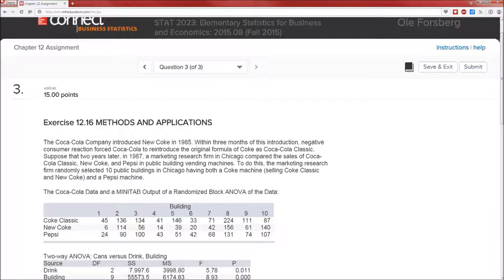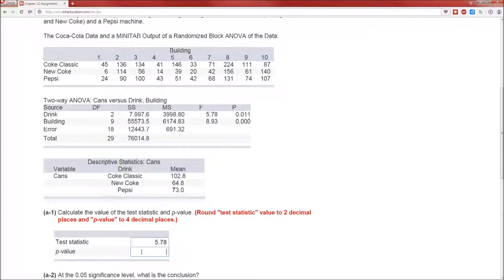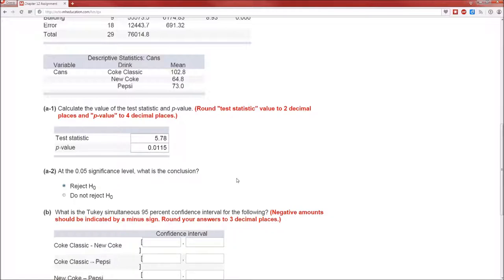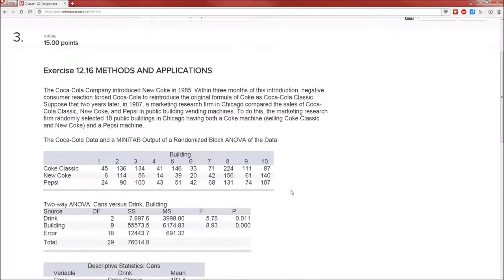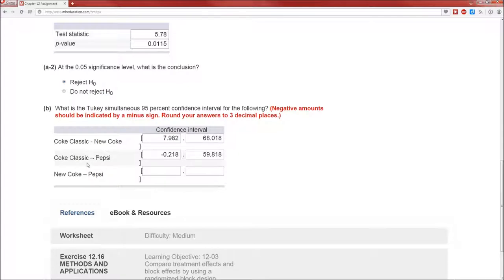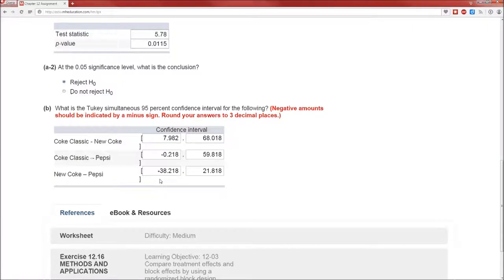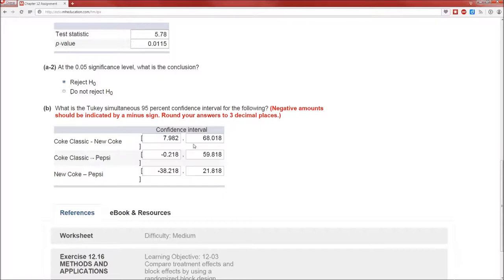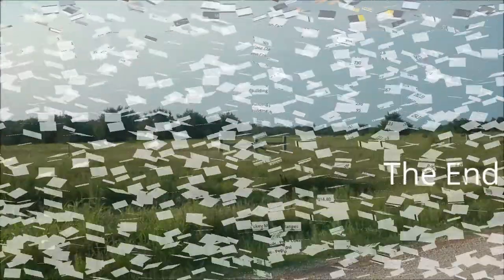BOM: Chapter 12, Problem 3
This video shows how to interpret the output of a computer program.